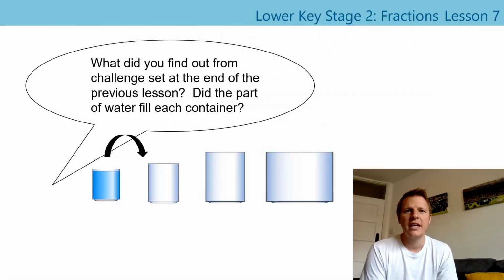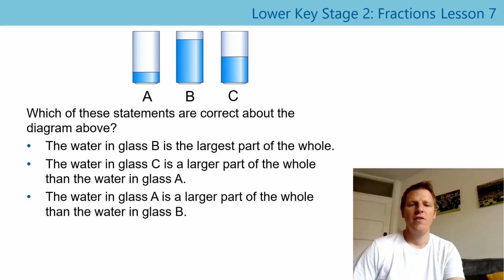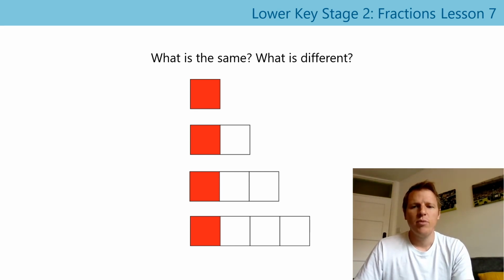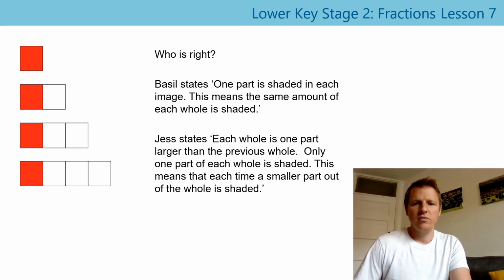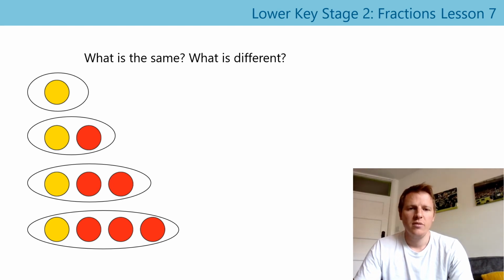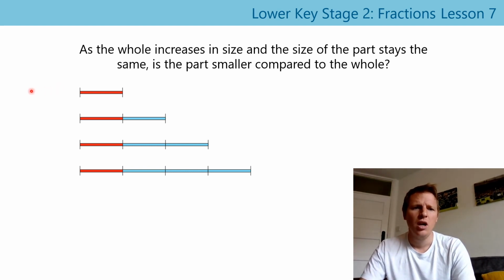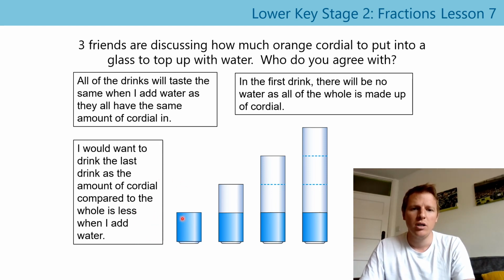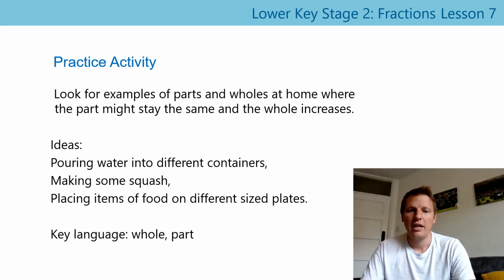7. Explore that size of part is relative to the size of the whole using familiar contexts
The seventh lesson on fractions, aimed at Year 3 and 4 pupils, in a series produced by the NCETM during the school closures period in summer 2020. For a full list of lessons aimed at all primary school age-groups, go